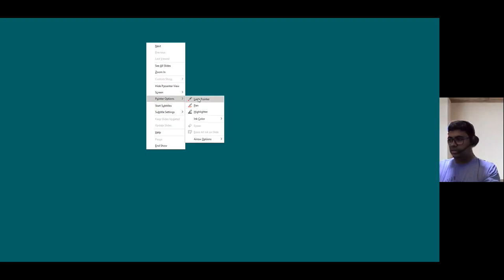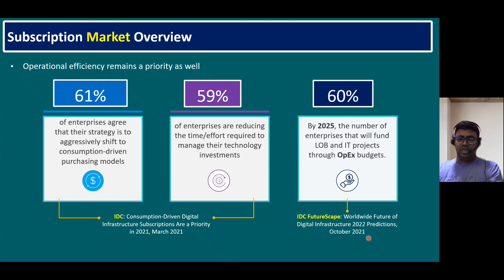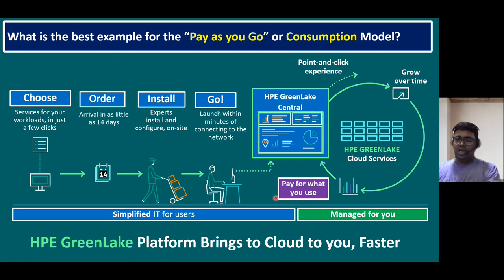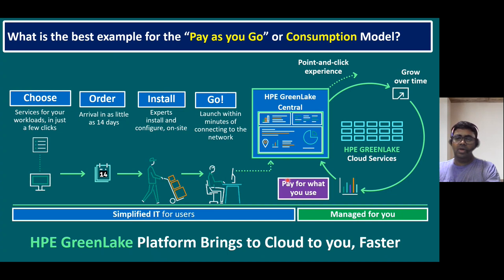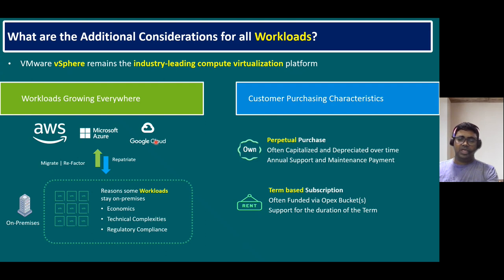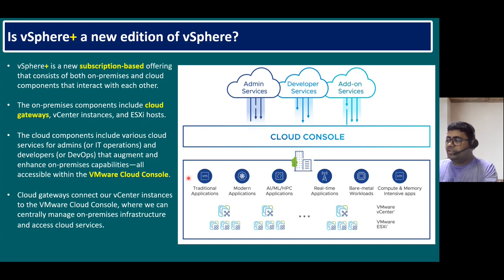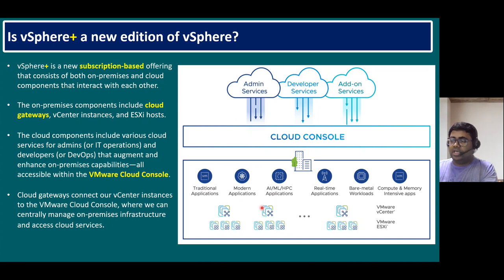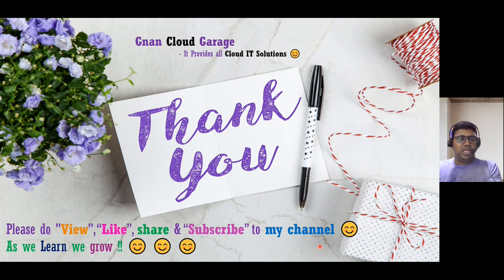41. VMware vSphere+ and vSAN+: Exploring Solutions, Private Cloud Benefits, Public Cloud Integration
VMware vSphere+ and vSAN+ Solution Overview (Part-1)

What are the Customer Challenges of the IT Service Industry?
What is the Subscription Market Overview?
What is the best example for the “Pay as you Go” or Consumption Model?
How to Save CapEx with an AaS or Consumption Model?
What are the advantages of On-prem or Private Cloud Infrastructure?
What are the Workloads?
What are the Additional Considerations for all Workloads?
What are the Benefits of Public Cloud?
What is the VMware Evolution?
What is the VMware Vision?
What if you could have Cloud Benefits on-perm?
VMware vSphere+ and vSAN+ Solution Overview
Is vSphere+ a new edition of vSphere?
What is the vSphere+ simplified License Model?
What is a Comparison between vSphere and vSphere+?
vSphere+ : FAQs
Is vSphere+ a SaaS offering?
Are there special hardware requirements to run vSphere+?
What new tools do we need to learn?
What types of workloads do vSphere+ support?